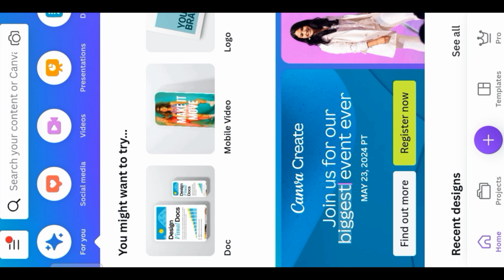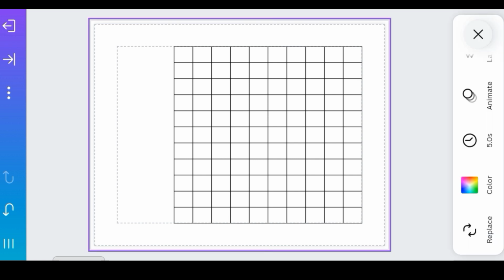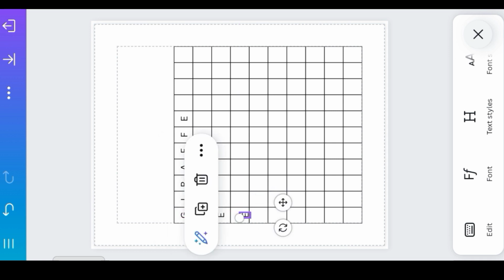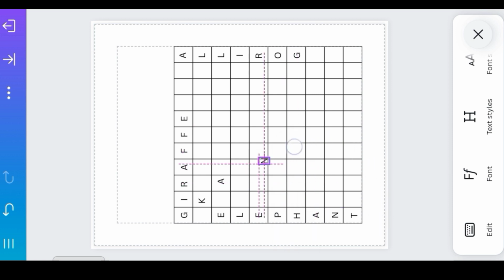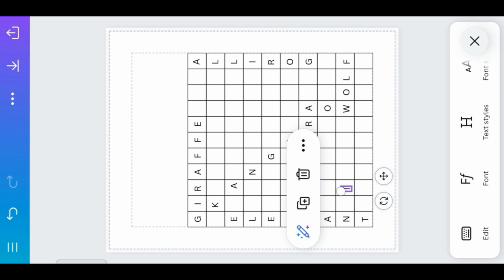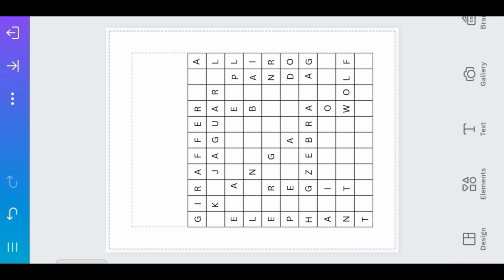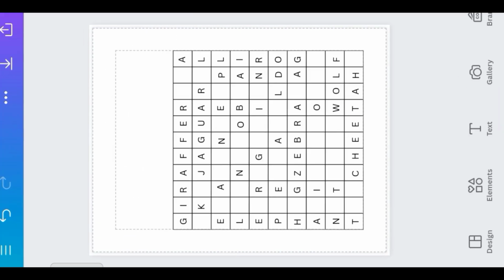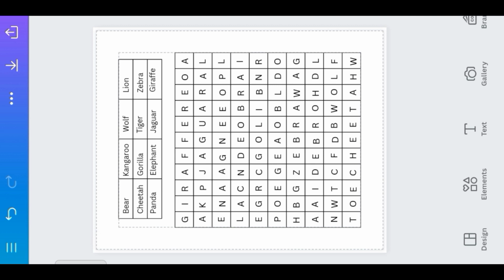Canva Mobile App Tutorial Create a Word Search Puzzle Book Using Canva For Amazon Kdp (Free)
In this video, I am sharing tips on how to create a word search book in canva to sell on Amazon KDP for passive income